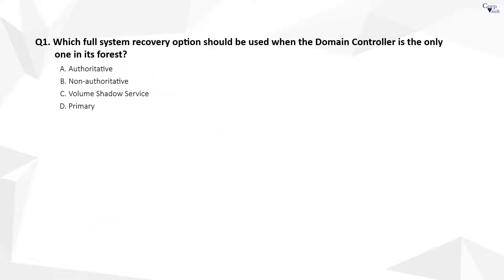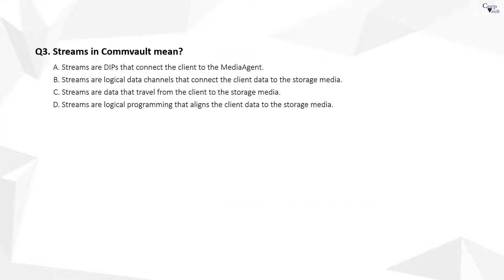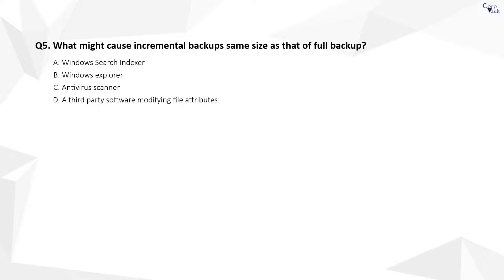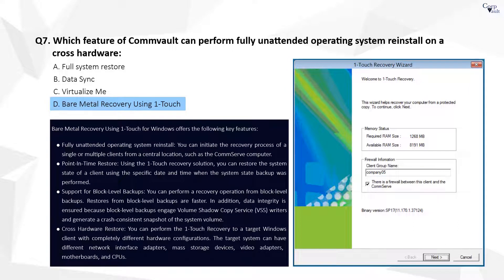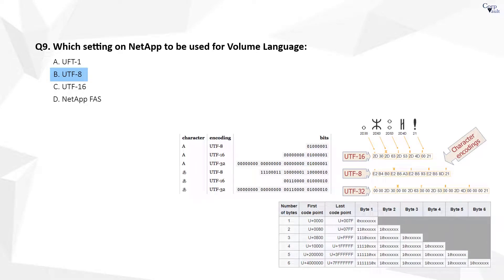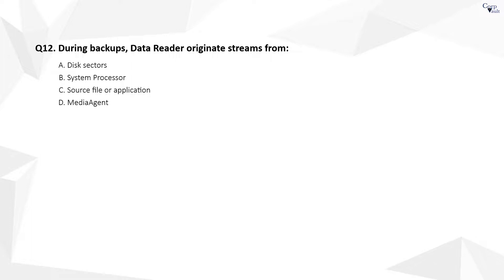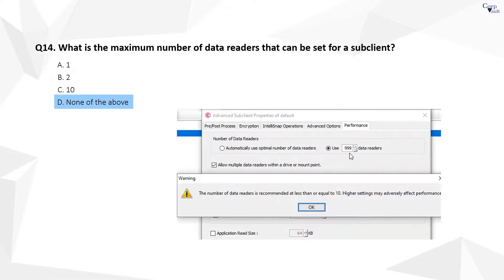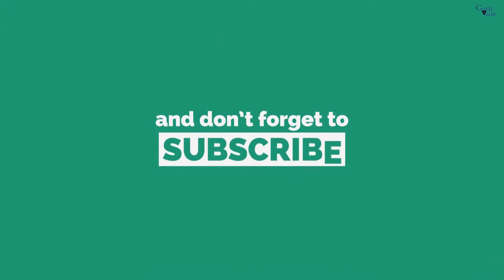Commvault - Knowledge Check Questions (Video-5)